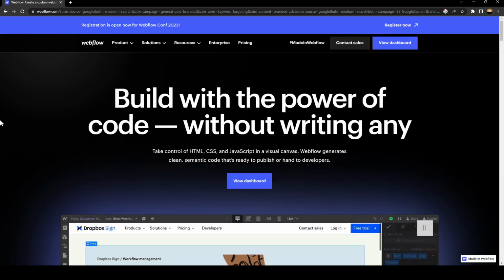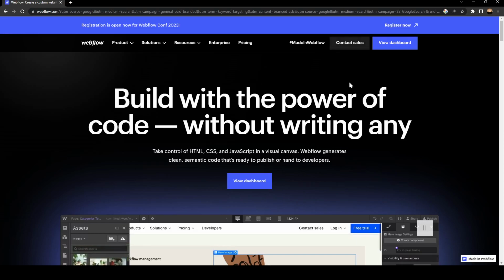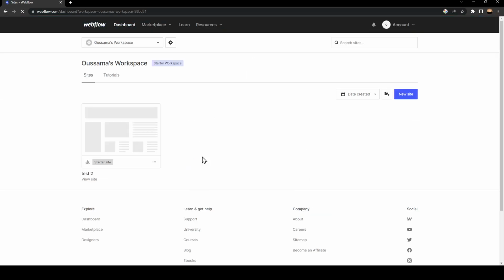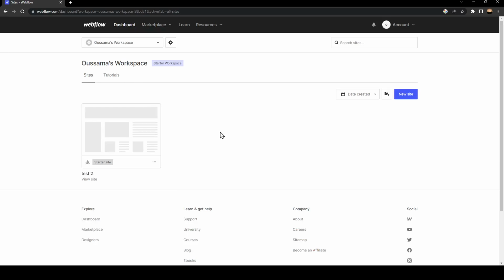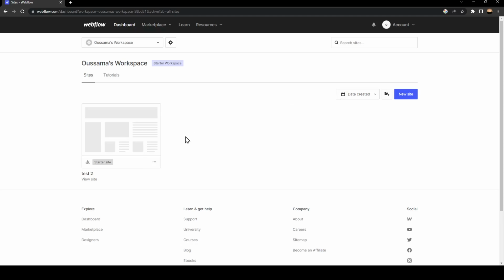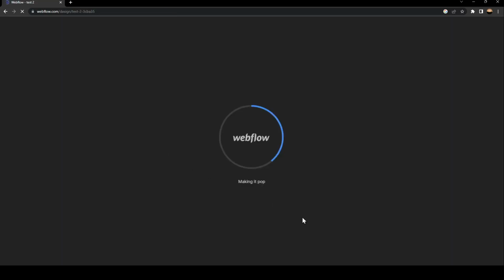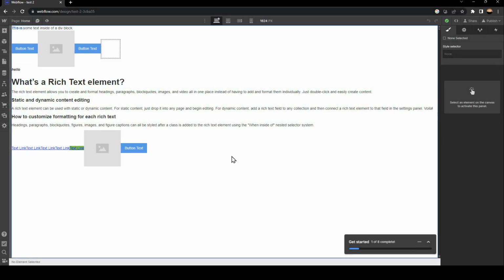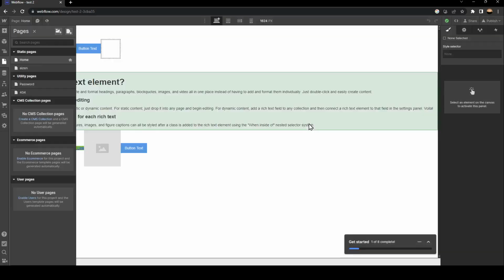How To Create A New Page Webflow Tutorial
Today we talk about create a new page webflow,create a new page in webflow,webflow,content management system,webflow tutorial